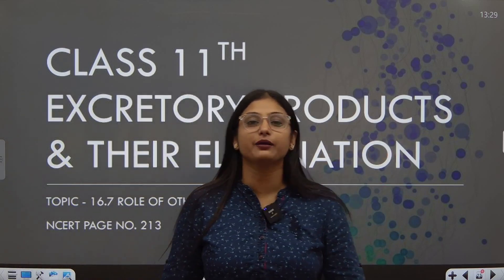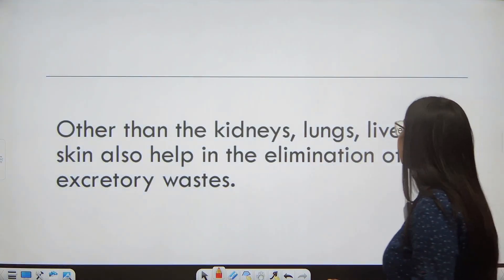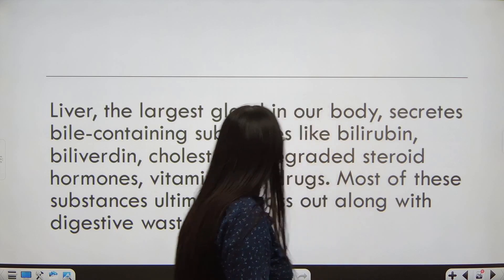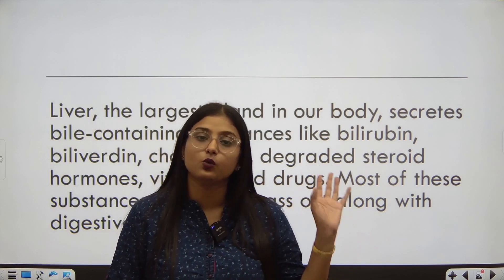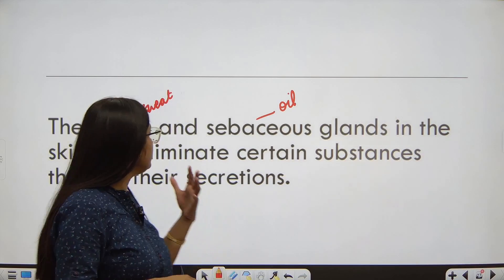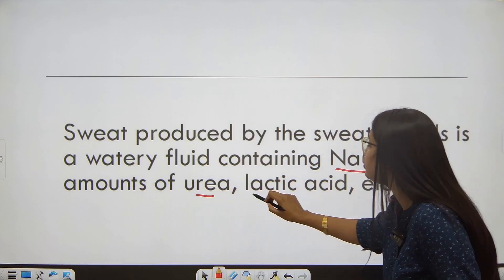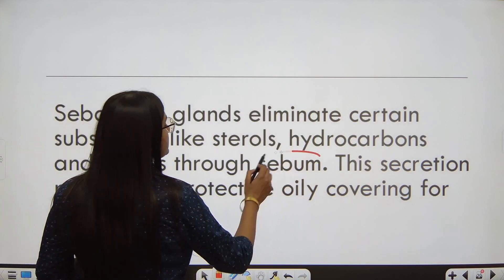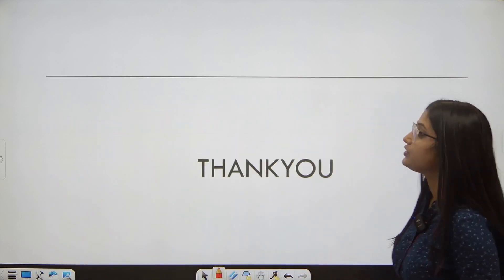CHAPTER - EXCRETORY PRODUCTS AND THEIR ELIMINATION - ROLE OF OTHER ORGANS - NCERT PAGE 213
Excretion is the physiological process of elimination of metabolic waste from the body. The excretory products include amino acids, urea, uric acid, carbon dioxide, water, and ammonia. Some Molluscs and Echinoderms excrete waste products from the body in the form of amino acids